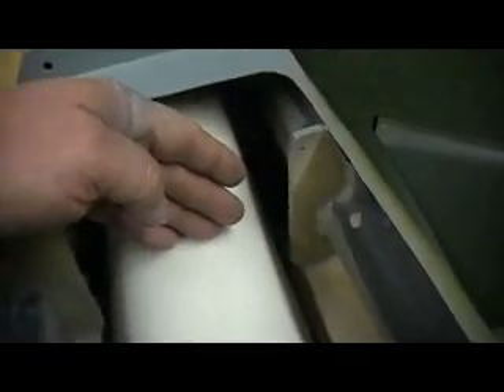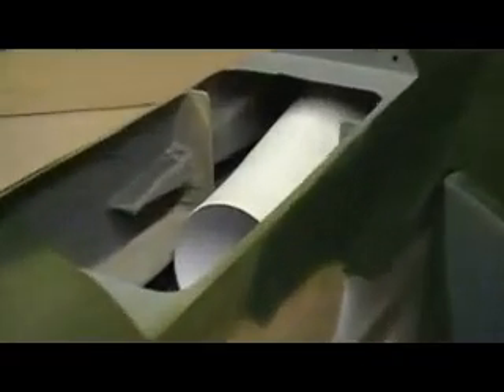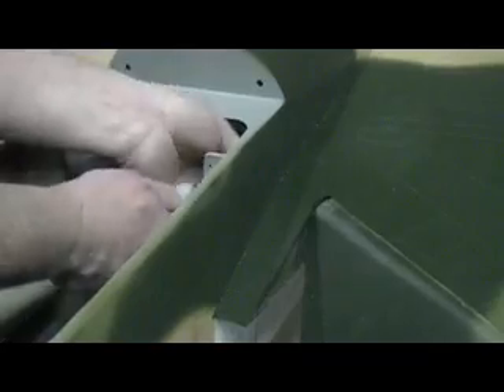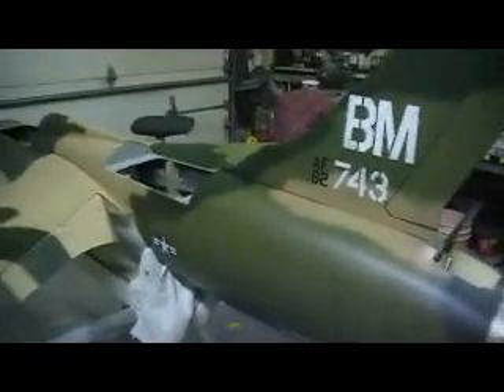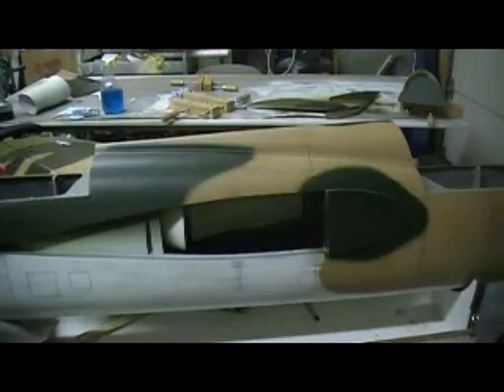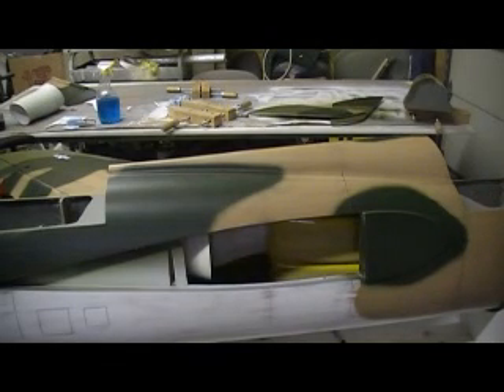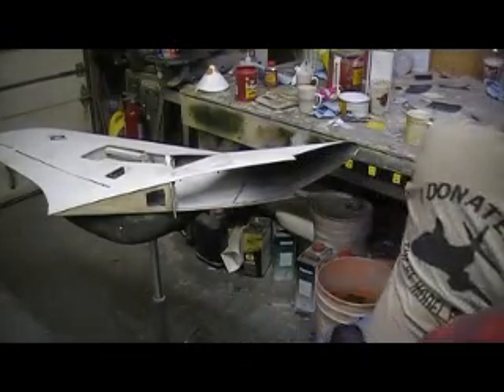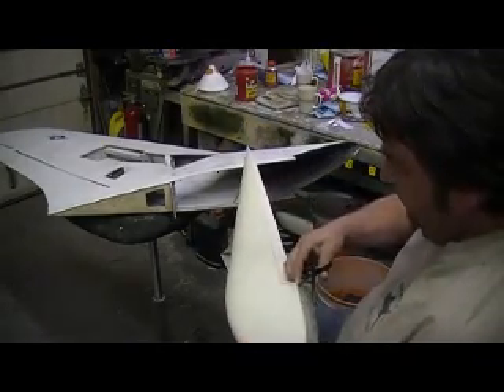how to build a rc jet F-105 thunderchief # 493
dry fitting ducts